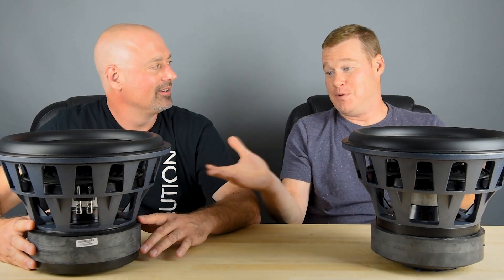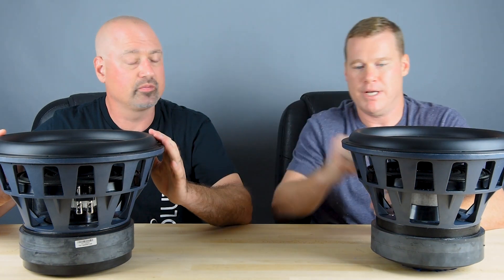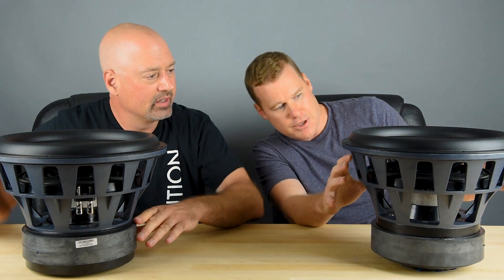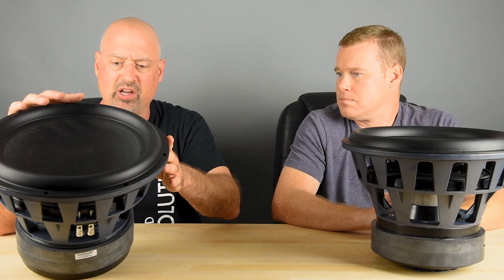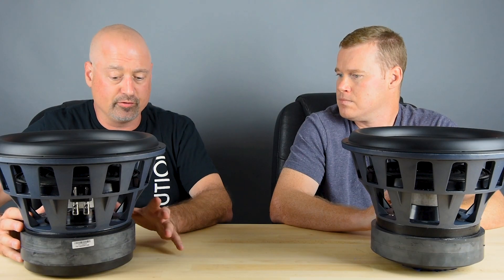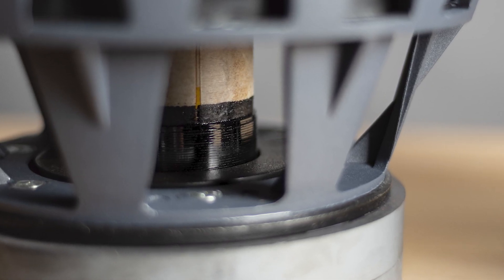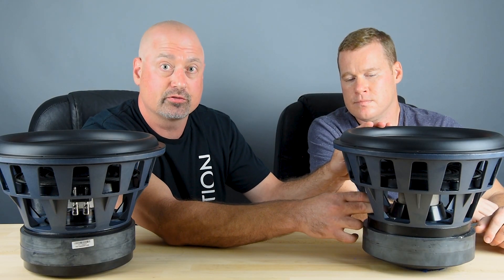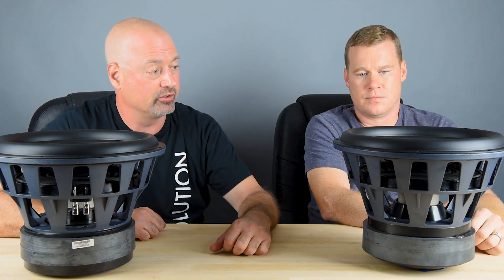Anatomy of an SVS Subwoofer Driver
What goes into designing a high-performance home subwoofer driver?

SVS Director of Technology, Ed Mullen, dives deep into into the differences between overhung and underhung drivers, parabolic surrounds, spiders, voice coils, basket design and more as he explains this all-important piece of the subwoofer design ecosystem.

Using the acclaimed SVS 4000 Series subwoofer drivers to highlight various design elements, you'll learn what goes into creating reference quality bass for home theater and HiFi from the inside out.